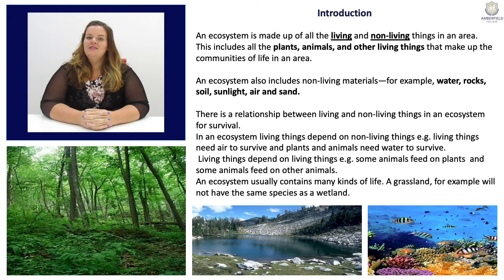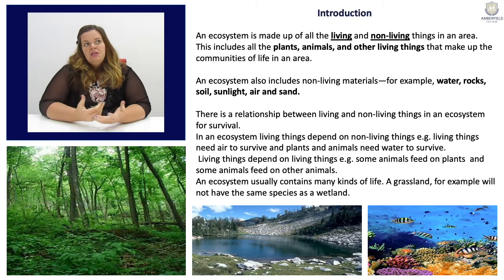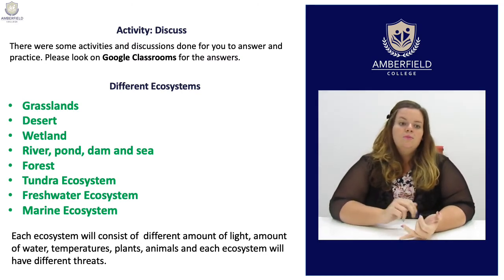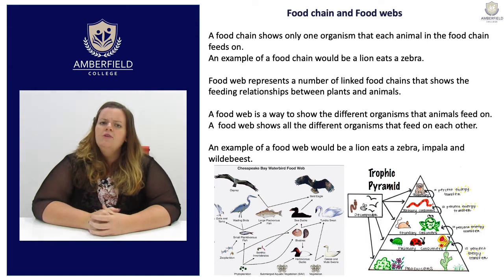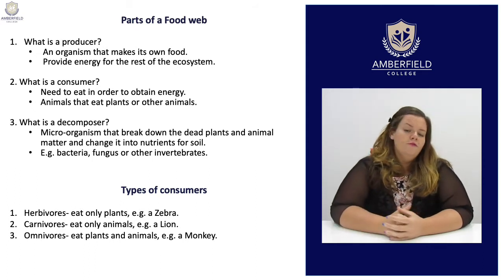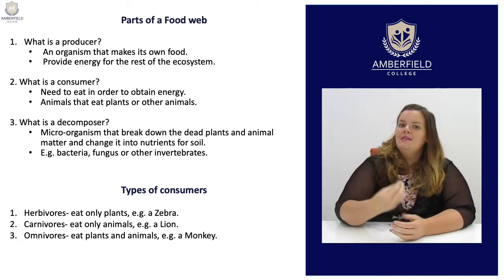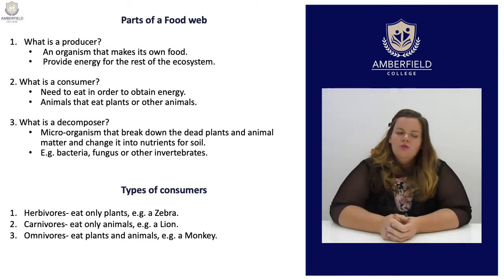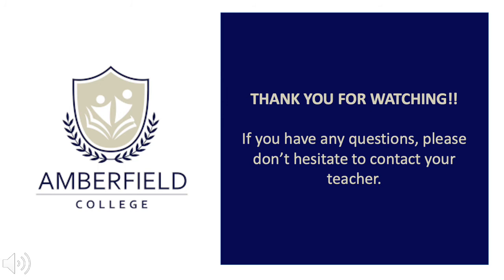Lesson 1 - Ecosystems and Food webs (Online) | Date: 20 April 2020